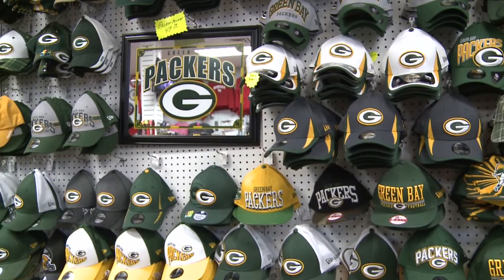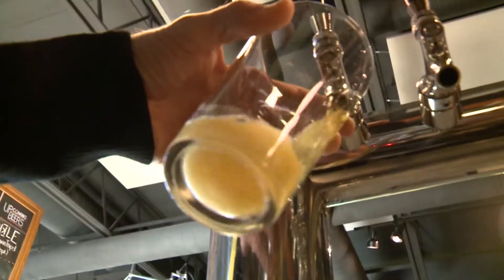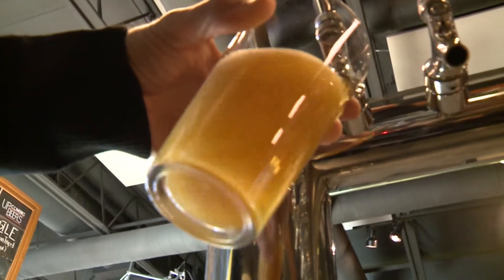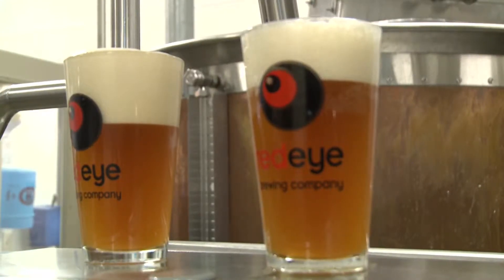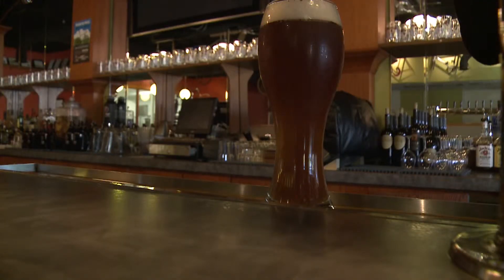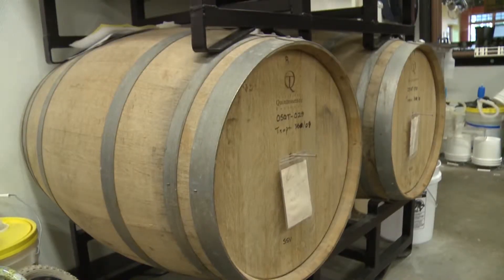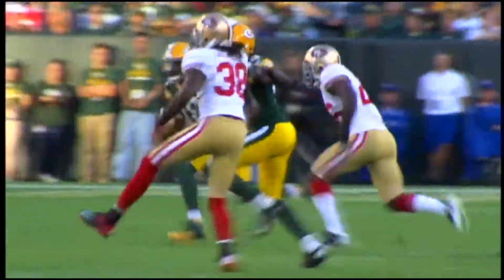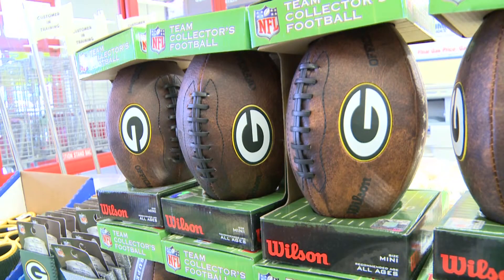Perfect Packers Tailgate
With football season here, Wisconsinites give tips on how to plan the perfect Packers tailgate.